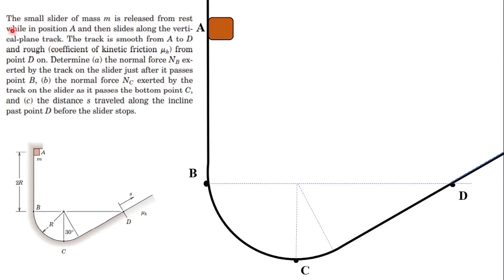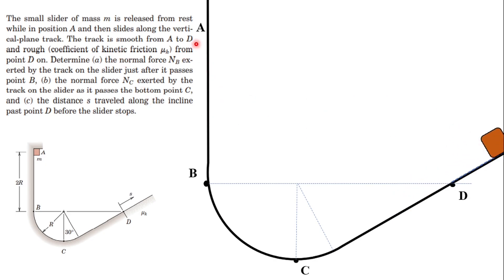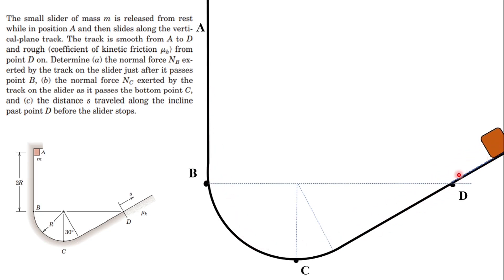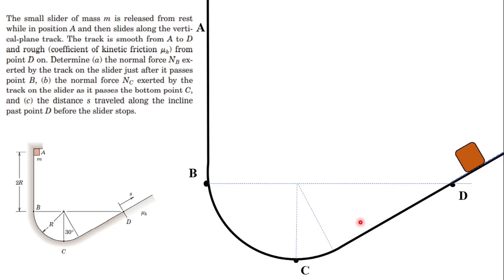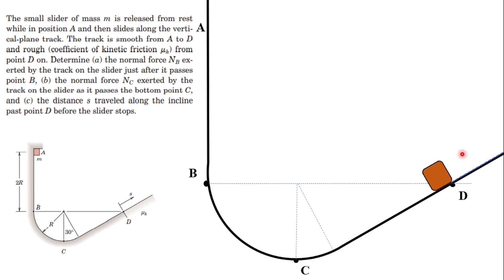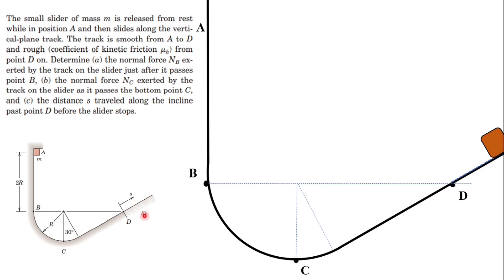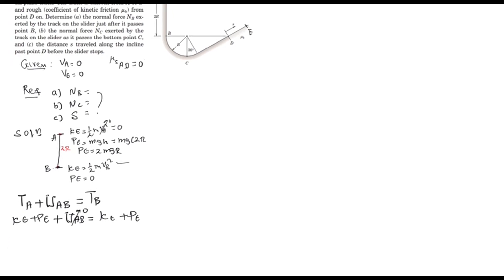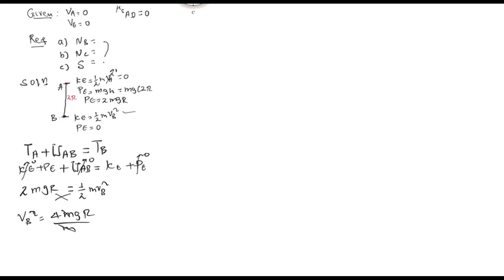Dynamics 03_09 Work and Kinetic Energy Problem with Solution in Kinetics of Particles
The small slider of mass m is released from rest
while in position A and then slides along the vertical-plane track. The track is smooth from A to D
and rough (coefficient of kinetic friction ) from
point D on. Determine (a) the normal force NB exerted by the track on the slider just after it passes
point B, (b) the normal force NC exerted by the
track on the slider as it passes the bottom point C,
past point D before the slider stops.